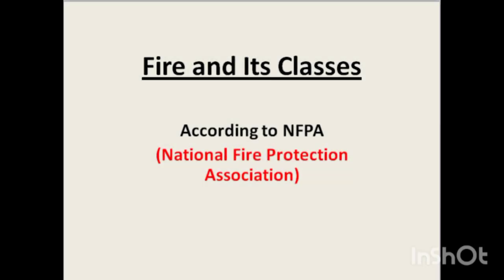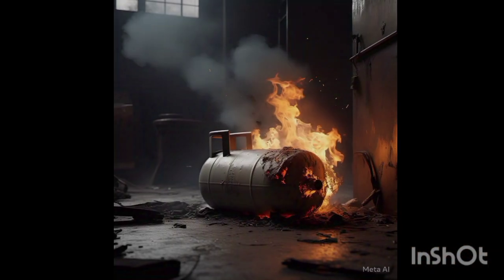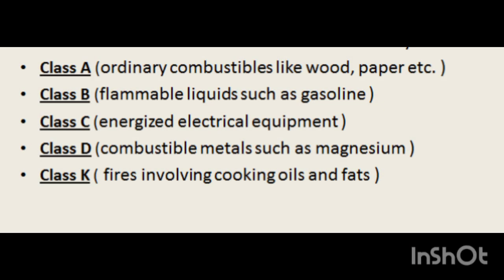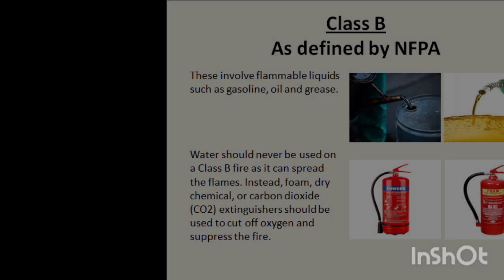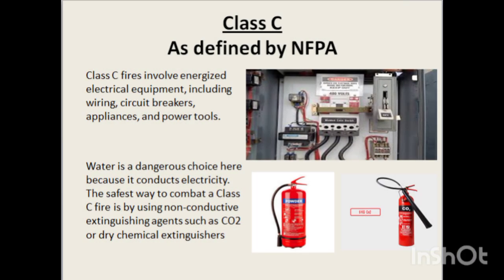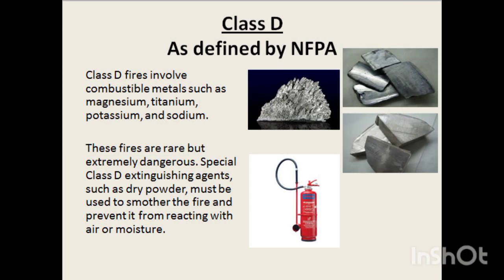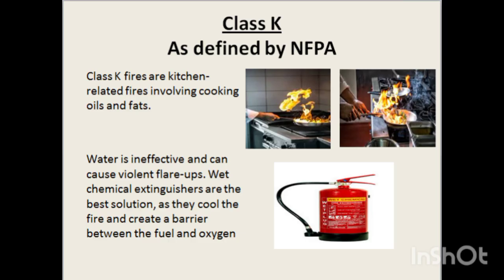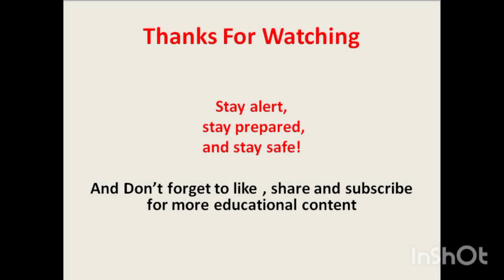🔥 Understanding Fire & Its Classes | NFPA Fire Safety Guide 🔥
Fire is a powerful force that can cause massive destruction if not properly understood and controlled. In this video, we break down the five main classes of fire according to the National Fire Protection Association (NFPA) and explain the best ways to extinguish each type.

🔹 What You’ll Learn:
✅ What is fire? Understanding the fire triangle 🔥
✅ Class A Fires – Ordinary combustibles (wood, paper, cloth) 🏠
✅ Class B Fires – Flammable liquids (gasoline, oil, alcohol) ⛽
✅ Class C Fires – Electrical fires (wiring, appliances) ⚡
✅ Class D Fires – Combustible metals (magnesium, titanium) 🏗️
✅ Class K Fires – Kitchen fires (cooking oils, grease) 🍳
✅ Best fire extinguishers for each fire type!

🚒 Fire safety is essential! Make sure you know how to respond to different types of fires to protect yourself and others.